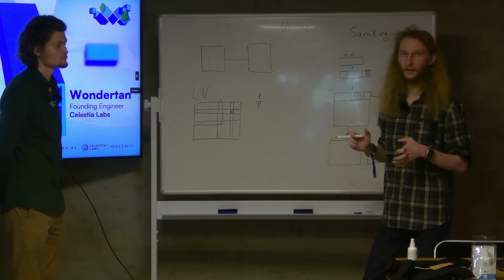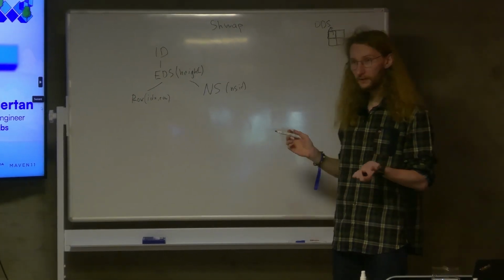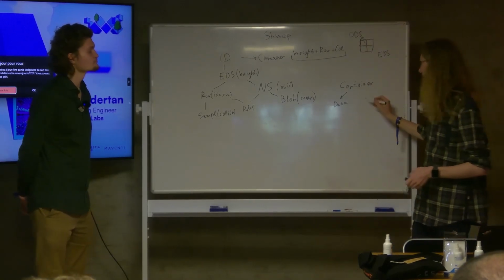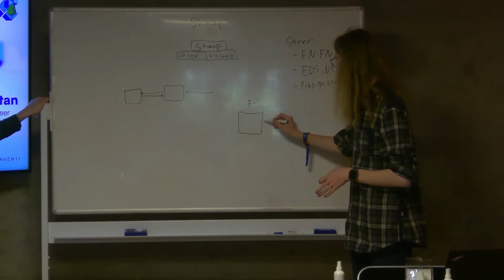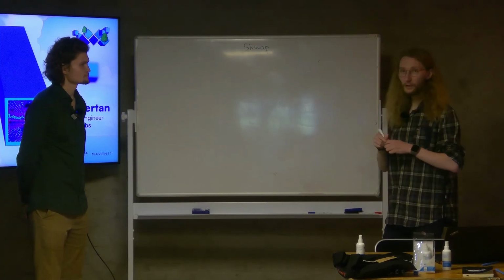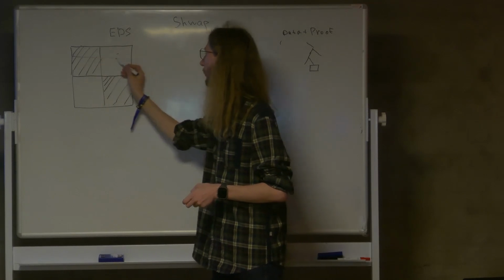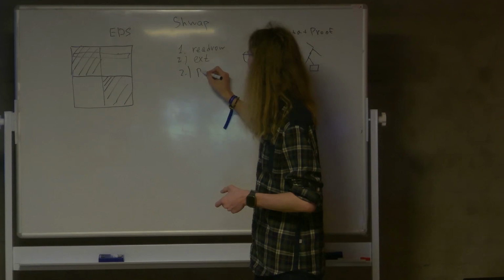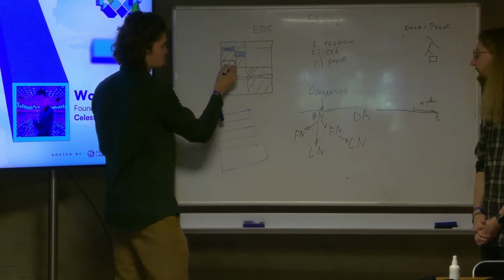Scaling DA sampling with Shwap - Wondertan and Vlad Krinitsin